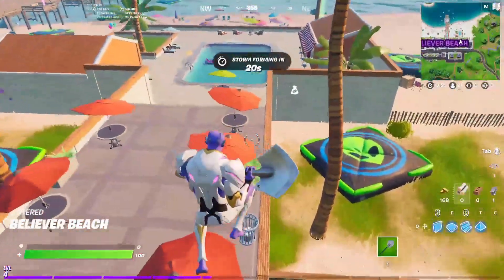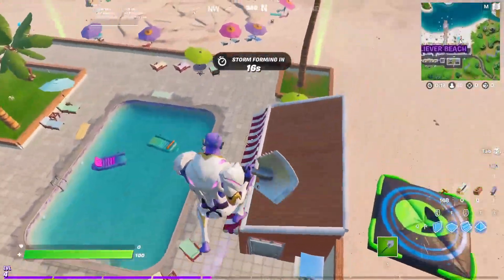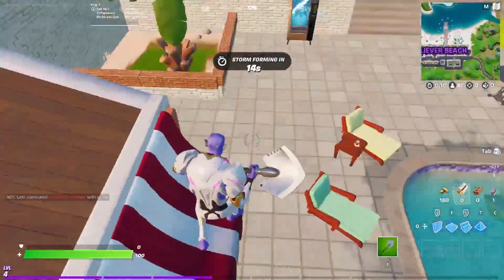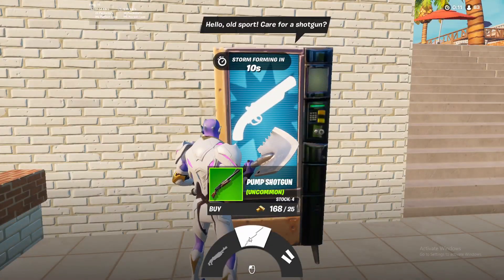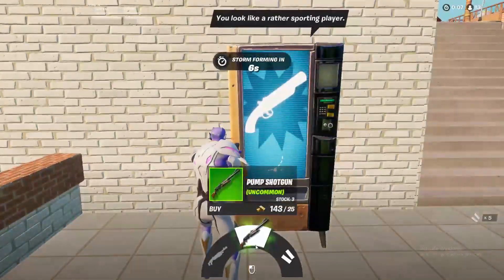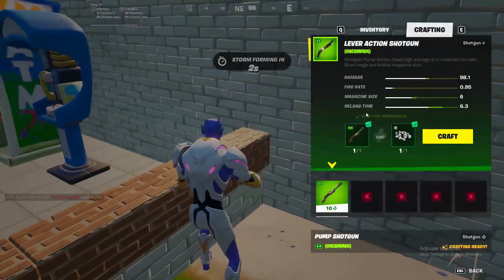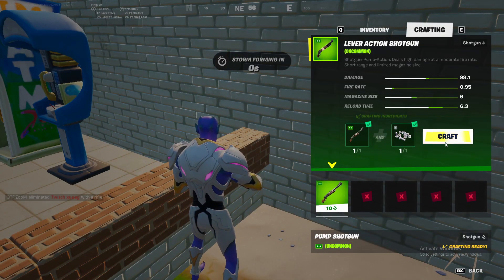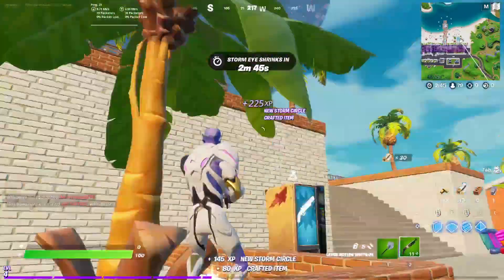How to craft lever action and burst rifle in fortnite season 7!